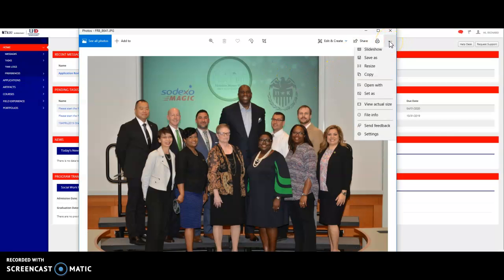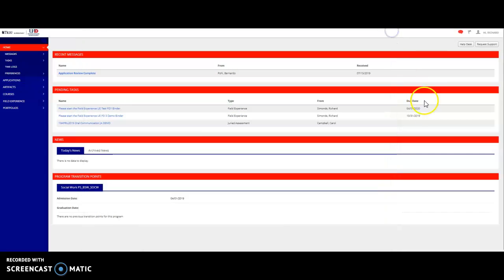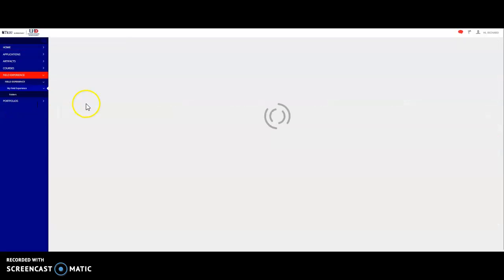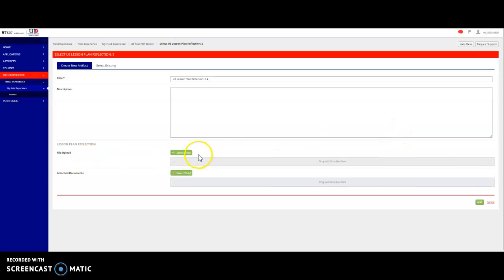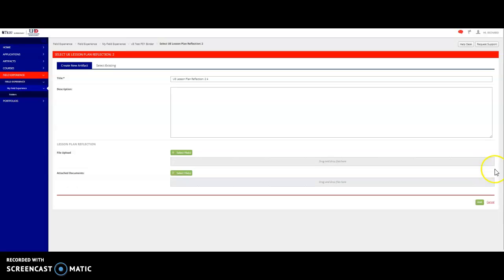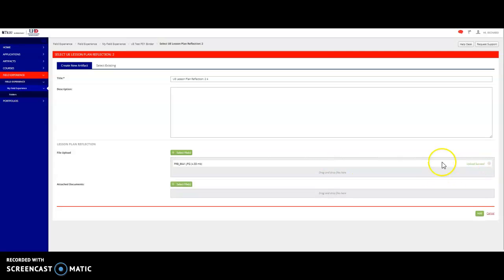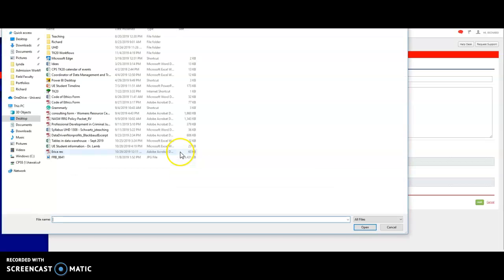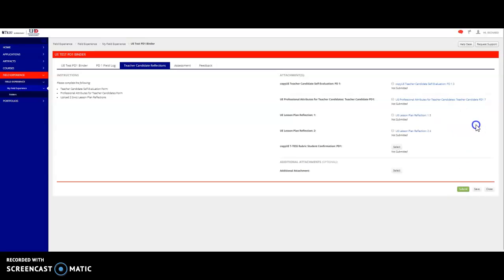Upload Document to TK20